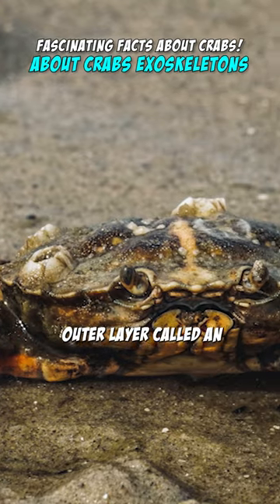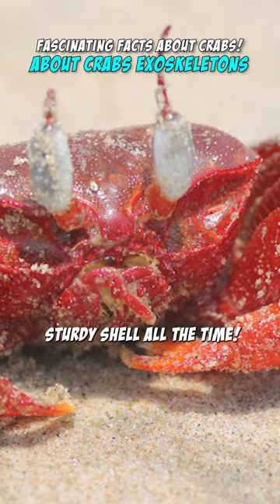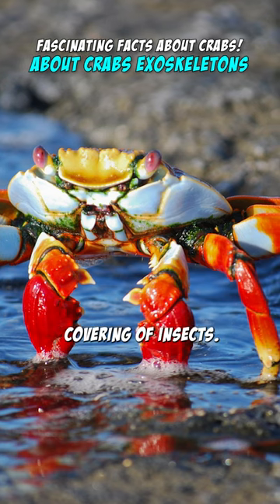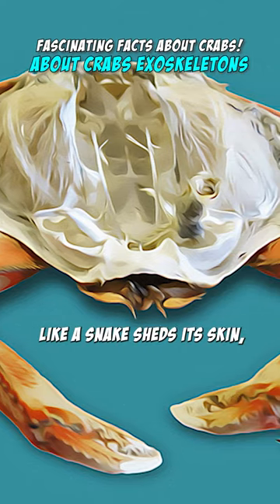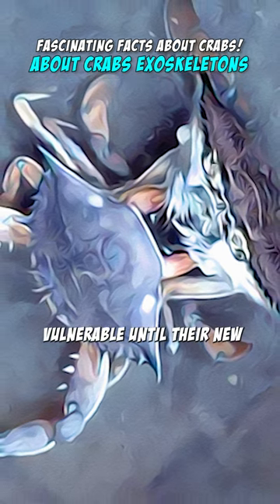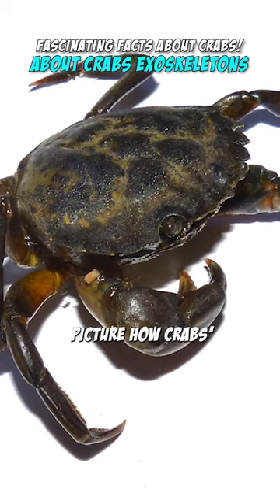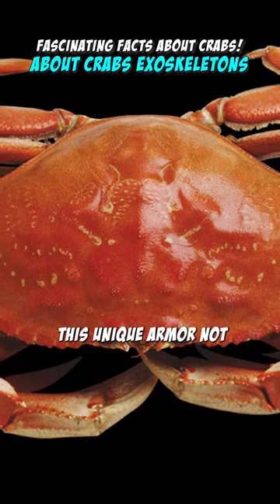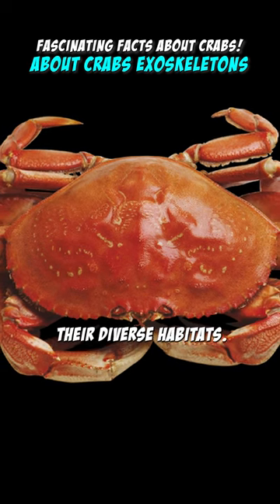Facts About Crabs | Crabs Exoskeletons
Facts About Crabs: Crabs Exoskeletons that acts like their armor, protecting their bodies. Imagine them wearing a sturdy shell all the time! This exoskeleton is made of a strong material called chitin, which is similar to what makes up the outer covering of insects. Visualize a crab shedding its old exoskeleton like a snake sheds its skin, to reveal a softer new one underneath.

This process is called molting and allows crabs to grow. During molting, they are vulnerable until their new exoskeleton hardens, resembling a crab in a cozy new suit. Picture how crabs' exoskeletons come in different shapes and sizes, fitting snugly to their bodies. This unique armor not only shields them from predators but also provides support for their muscles and organs, enabling them to thrive in their diverse habitats.